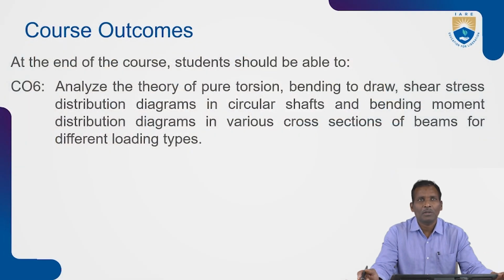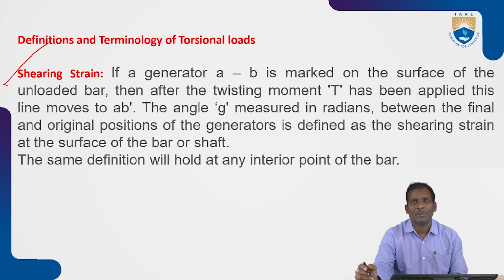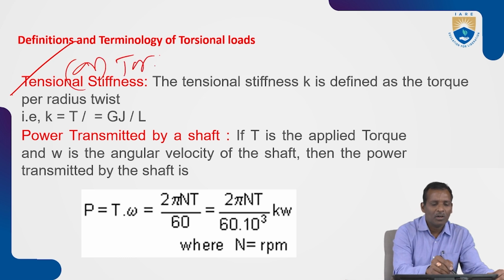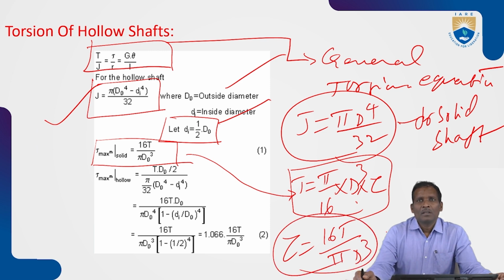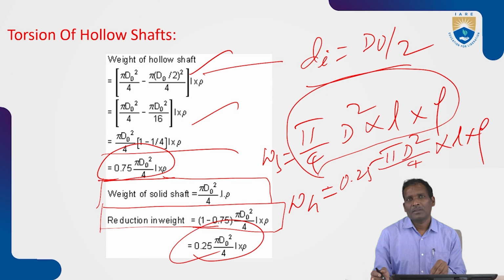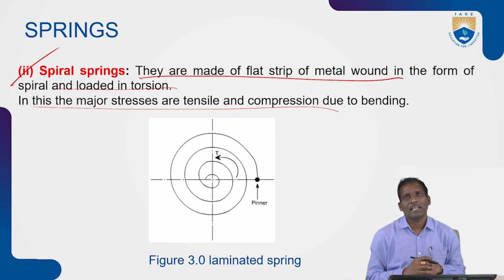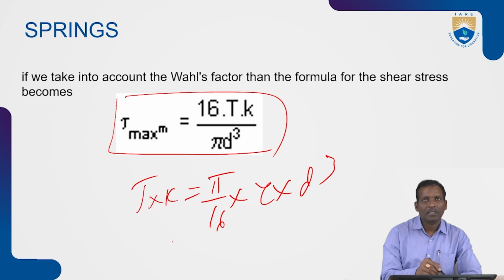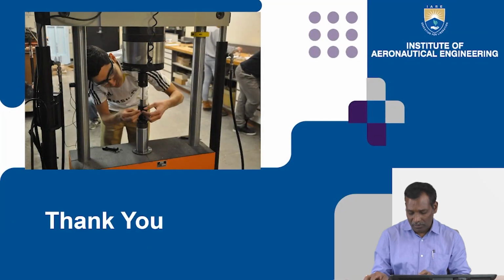Definitions and Terminology of Torsional Loads by Dr. GVR Seshagiri Rao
Definitions and Terminology of Torsional Loads by Dr. GVR Seshagiri Rao | IARE

Telangana, India.